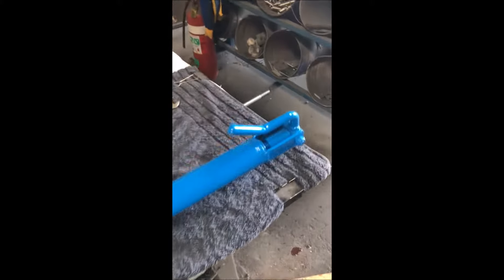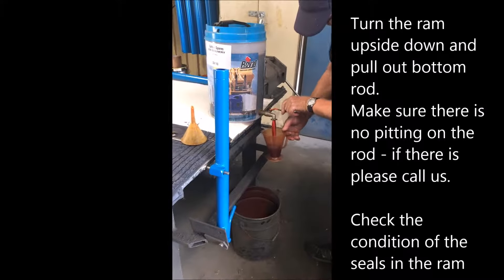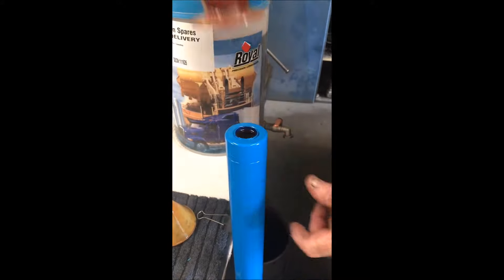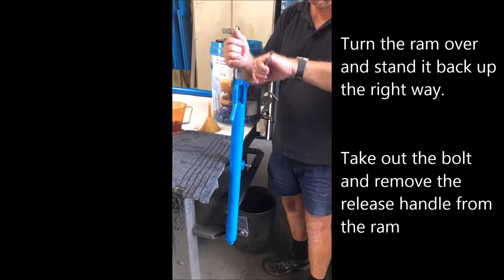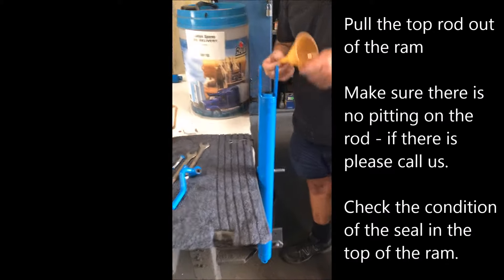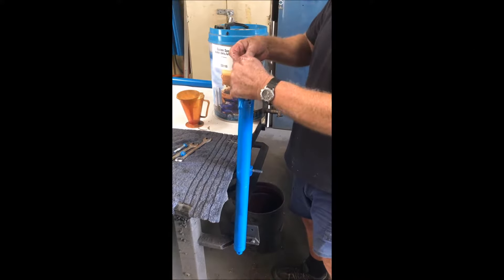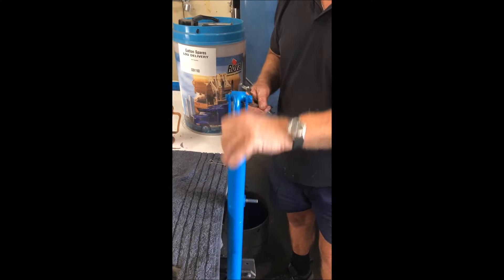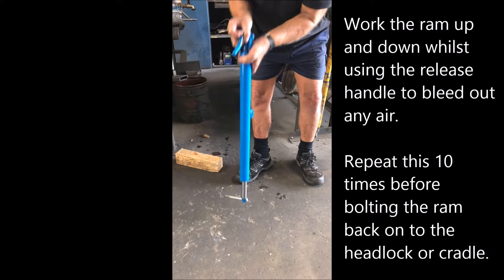RPM Australia-Pacific - Headlock/Calf Cradle Ram Service